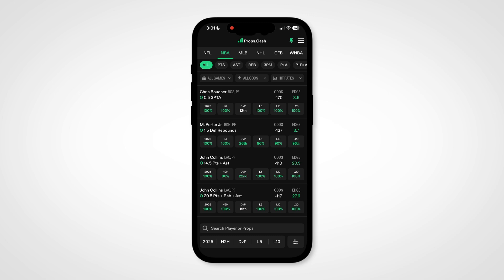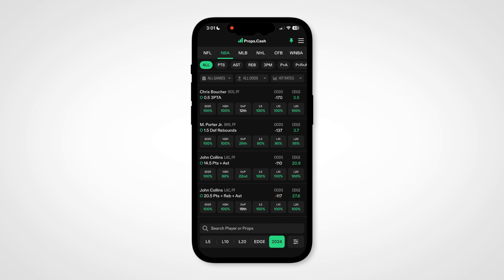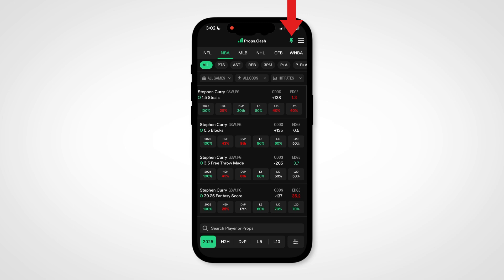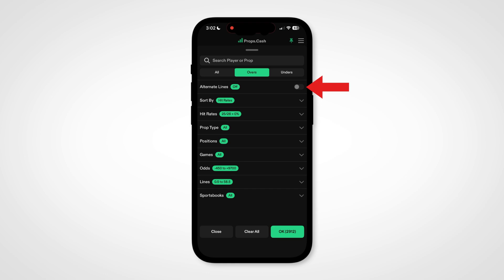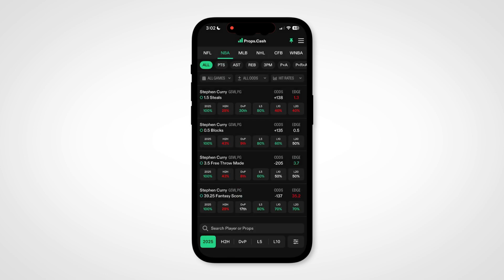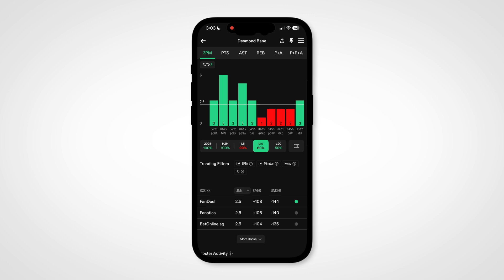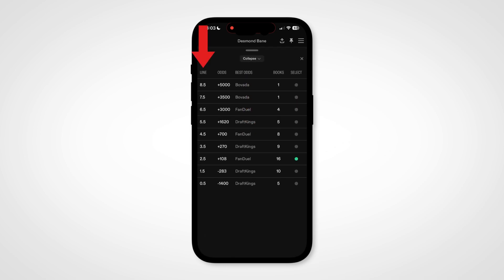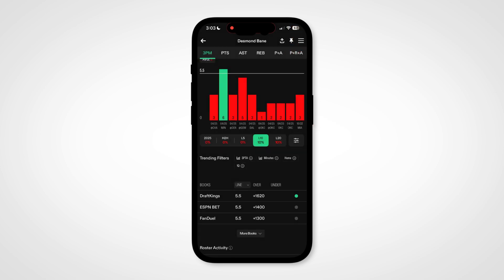Props.Cash 2025 App Update Tutorial: Hidden Features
We wanted to highlight a few lesser-known features in the app that you might not have discovered yet. Check them out in this video! Timestamps are provided below, allowing you to easily find the information you need. There are captions in English, Portuguese, Spanish, and French. Click the CC button to access them.

00:00 Start
00:13 Bottom sliding bar
00:24 Seeing a player opponent on the main dashboard
00:30 Pinning on the main dashboard
00:36 Alt lines toggle
01:00 Ladder research
01:12 Ladder research menu describer
01:34 In conclusion